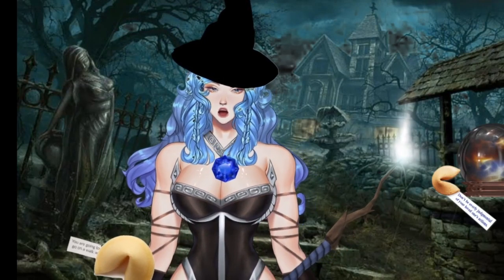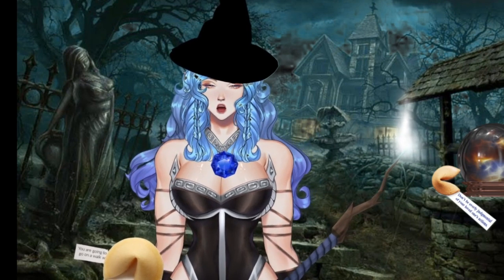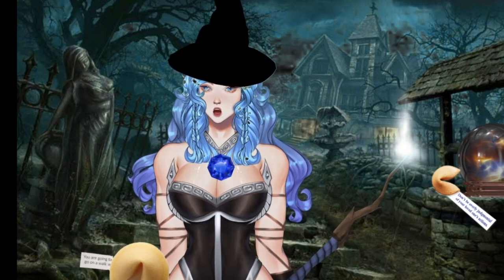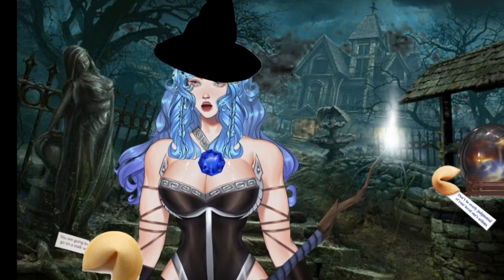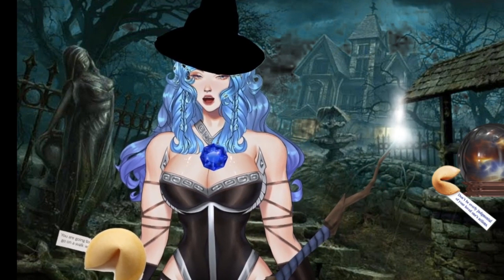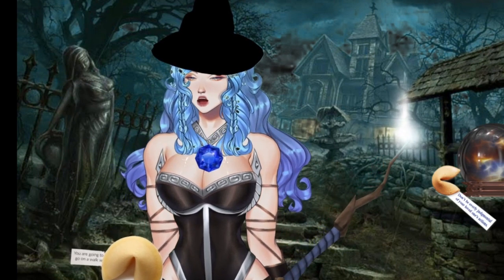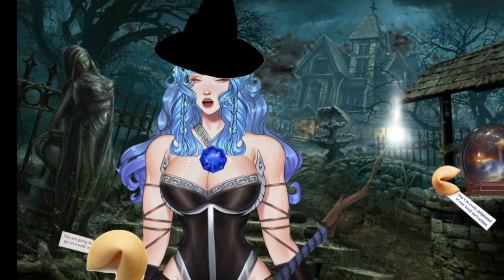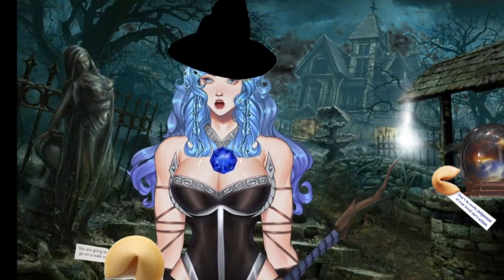Happy National Fortune Cookie Day Msouls!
Happy National Fortune Cookie Day!

Now, if you don't like or feel like cooking today, and ordering chinese food with fortune cookies is not in the budget, how about a little DIY project to use up the scraps around the house?

We can make PAPER fortune cookies, and be the source of joy for others today!  Let's celebrate by making some paper fortune cookies, and fill them with jokes, traditional good fortunes, blessings, or even truth or dare challenges (to play with a group, make a whole batch)!

If it is hard to follow instructions without a visual, take a look at "Red Ted Art" on YouTube

I wish you all, good fortune, today, and every day!  Cheers, Venus.